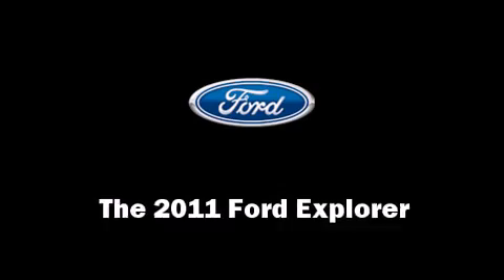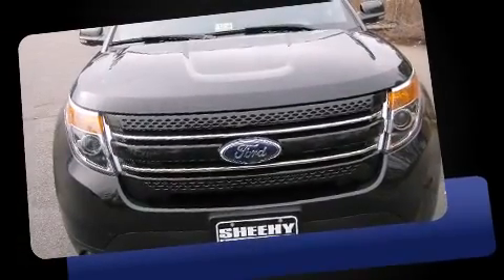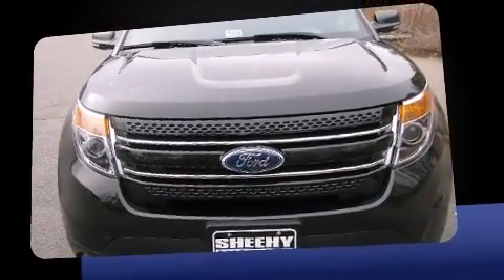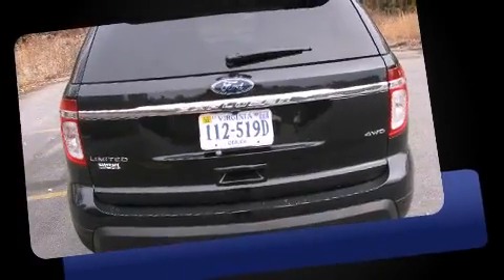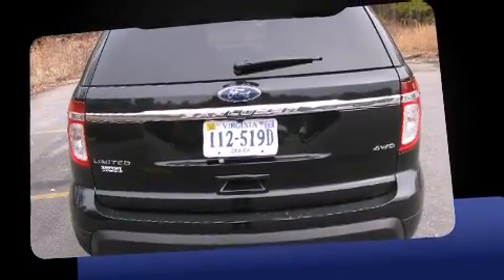2011 Ford Explorer Limited in Ashland, VA 23005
The 2011 Ford Explorer. It features an automatic transmission, 4-wheel drive, and a 3.5 liter 6 cylinder engine. Top features include power front seats, leather upholstry, reverse sensing system, power windows, adjustable pedals, an overhead console, rear wipers, and cruise control. Third row seats provide an even greater maximum passenger capacity. You and your passengers will enjoy the stereo system, which includes a CD player with MP3 capability, steering wheel mounted audio controls, and 12 speakers, providing excellent sound throughout the cabin. Ford ensures the safety and security of its passengers with equipment such as: head curtain airbags, front SIDE impact airbags, traction control, a security system, and 4 wheel disc brakes with ABS. With electronic stability control supplementing mechanical systems, you'll maintain precise command of the roadway. Come down today and see this vehicle for yourself.